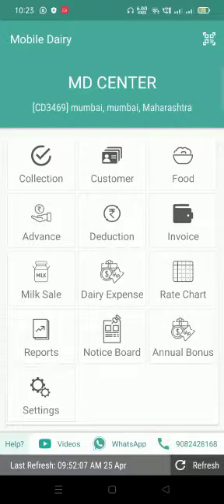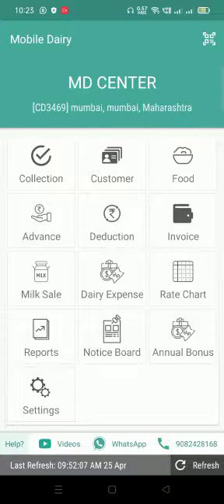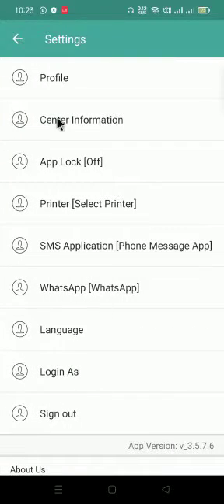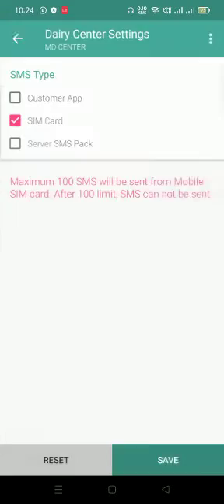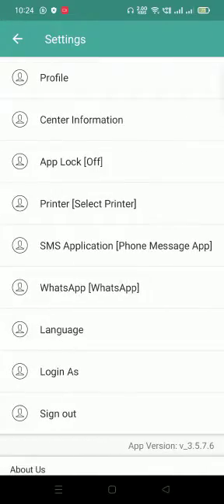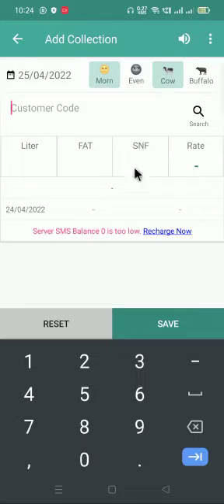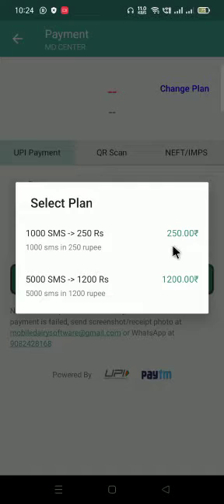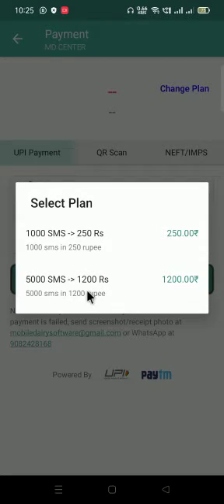Server SMS {English} @Mobile Dairy-Best Milk Collection App for Mobile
In this video we will see how to Actiate Server SMS Pack in our MOBILE DAIRY CENTER APPLICATION